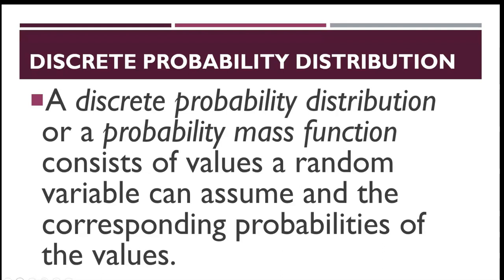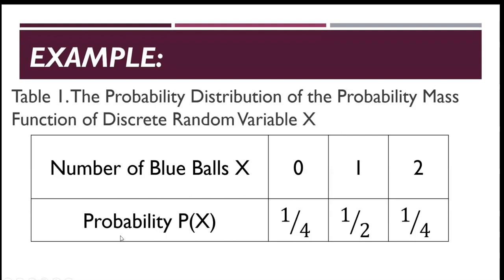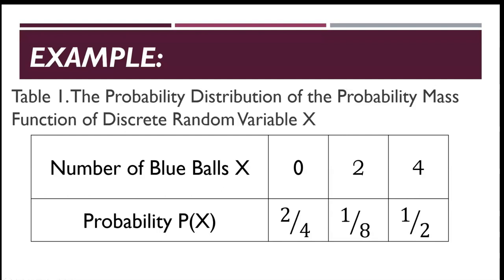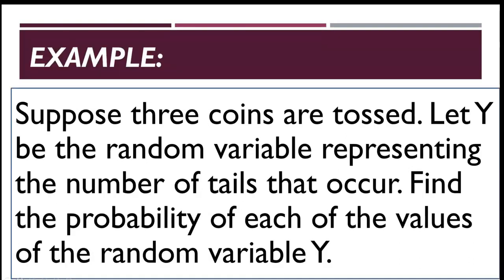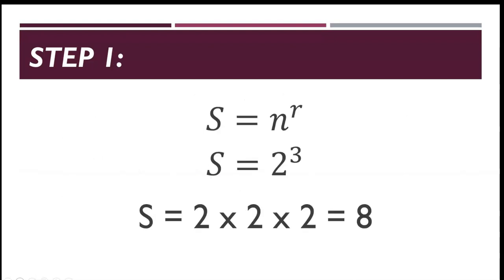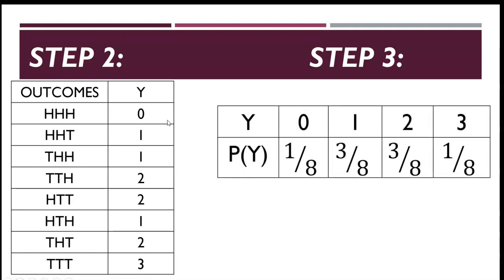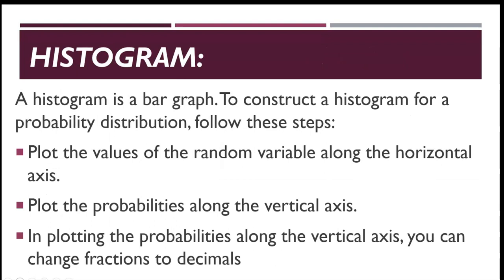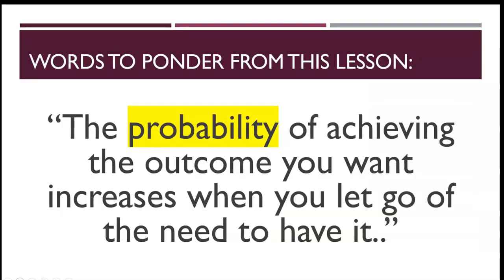GRADE 11 | STATISTICS & PROBABILITY | LESSON 3 | Discrete Probability Distribution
This video will help you how to  identify if the given distribution represents a discrete probability distribution and how to create a probability distribution for a random experiment.

Thank you for being here..Declaring blessing upon you and your family..

Pa follow na din po..